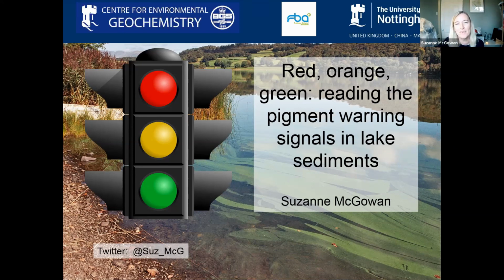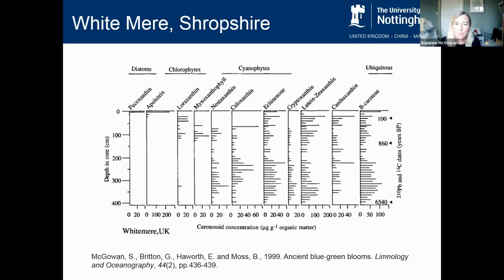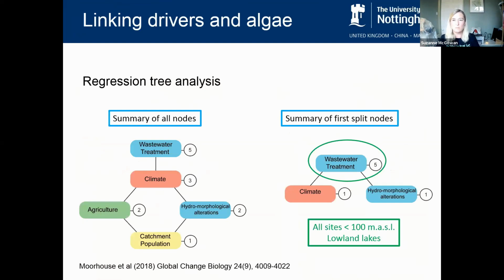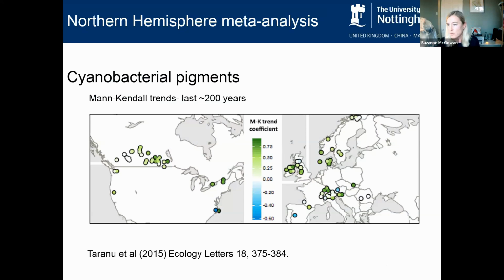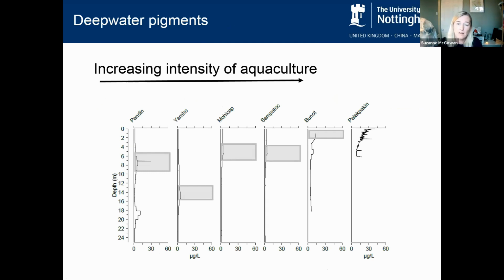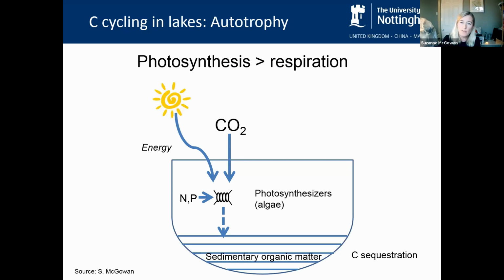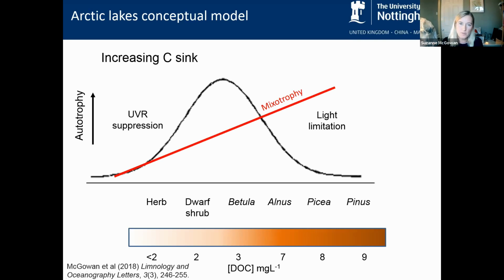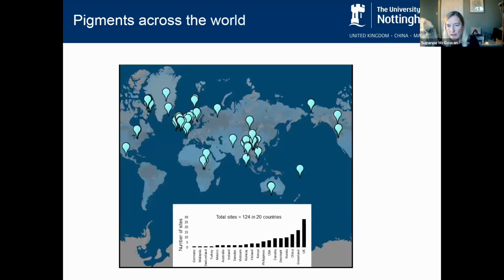Red, orange, green: reading the pigment warning signals, with Prof. Suzanne McGowan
Red, orange, green: reading the pigment warning signals in lake sediments

Suzanne is a Professor of Freshwater Sciences at the University of Nottingham, and a Research Associate at the British Geological Survey. She has been a member of the FBA since she was a PhD student and was recently appointed as a new FBA fellow.

Suzanne Says:
Chlorophyll and carotenoid pigments from algae and other phototrophic organisms preserved in lake sediments can give a fascinating long-term perspective of water quality and environmental changes in lakes. I have applied these approaches across a wide range of lake ecosystems to investigate, for example, carbon cycling in Arctic lakes, eutrophication impacts in sub/tropical lakes in China and the Philippines and, closer to home for the FBA, human impacts on Windermere over recent centuries. I am particularly interested in understanding patterns of temporal changes across multiple ecosystems on a landscape-scale as a way of understanding the long-term drivers of lake water quality changes.